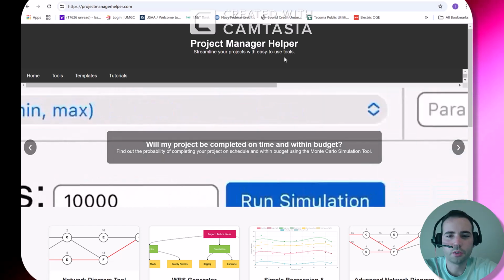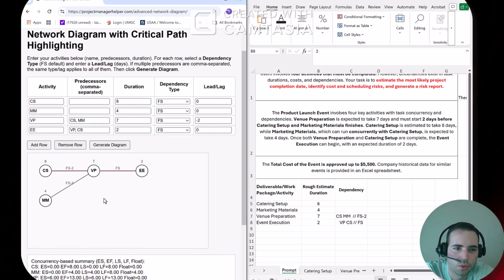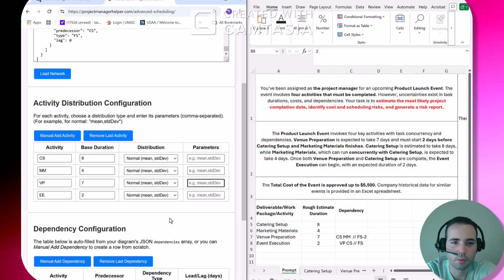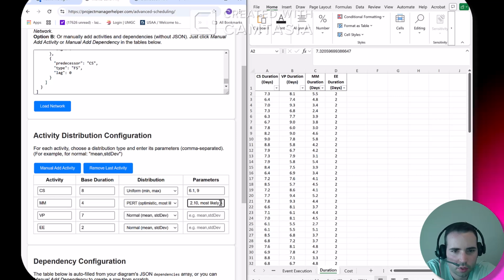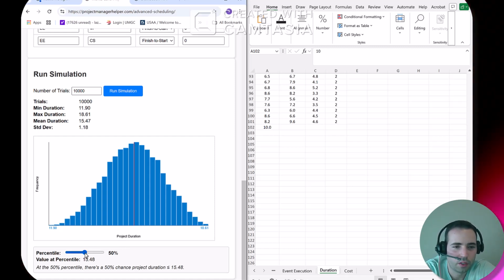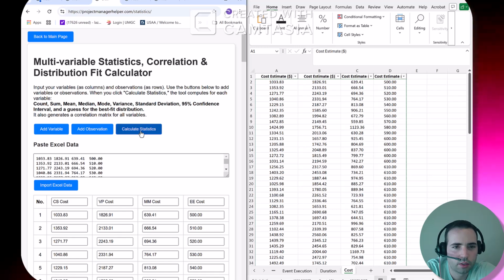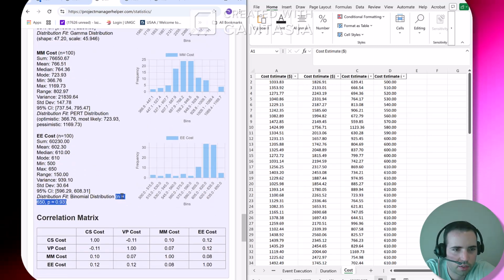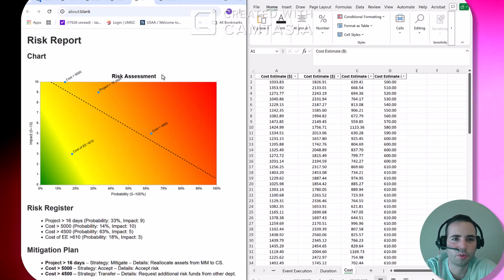Schedule & Cost Estimation Using Monte Carlo Simulation (Easy Tutorial)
ProjectManagerHelper.com
Demonstrate how to perform statistical analysis on project data and determine distributions.
Optimize scheduling for better project timelines.
Predict project cost and duration using sequential and parallel Monte Carlo simulations.
Model risks and generate comprehensive risk reports following @pmi principles.